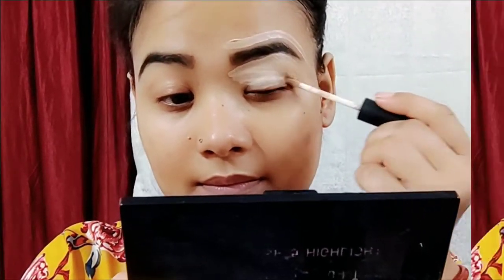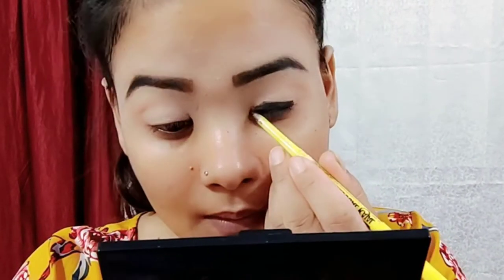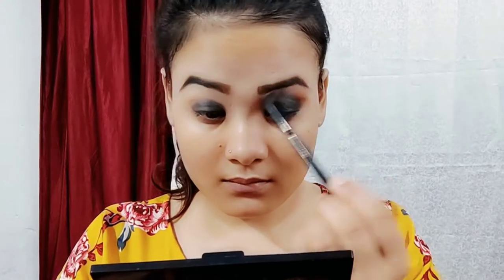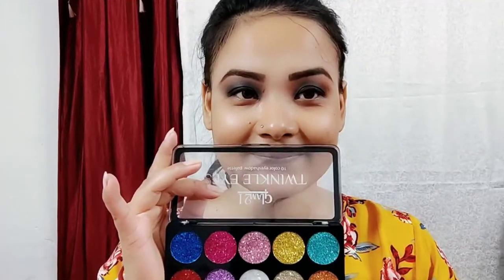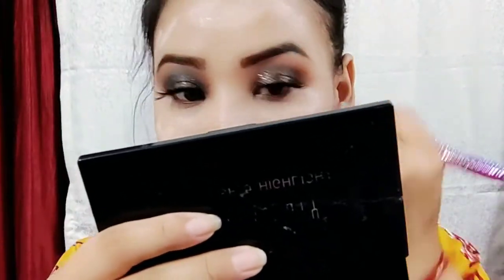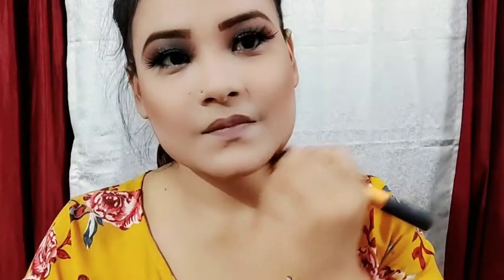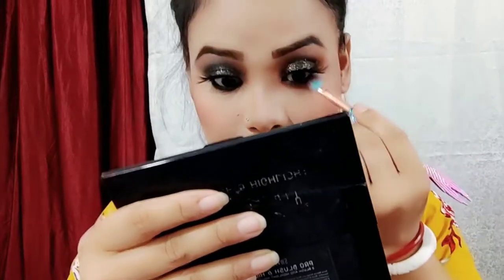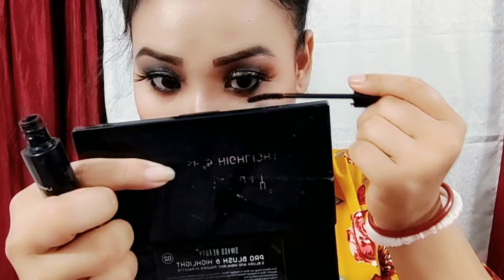3Step Easy Black Smokey eye makeup Tutorial/Yam laina Black Smokey eye Makeup karamna Taugni M Rebi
Hello everyone, Aie Rebi Aie pro Makeup Artists Nachade But Makeup ta ngaojai Aiena haijaba khangjaba singdo mayamda shre Taujabni  Aie Ngashigi video Ashida 3 Step easy Black Smokey eye Makeup Party Makeup Karamna Taugani Haibado share Taujakhre Ado Mayamna Aiegi video Ashibu yengbada Nungairagadi Aiegi Makeup look shibu pambiragadi video Ashibu Like👍 Aduga Aiegi channel Ashibu subscribe Taubiyu Thanks for Watching😊
Black Smokey eye makeup
Black Smokey eye makeup karamna taugani